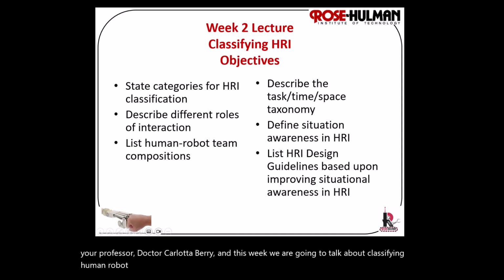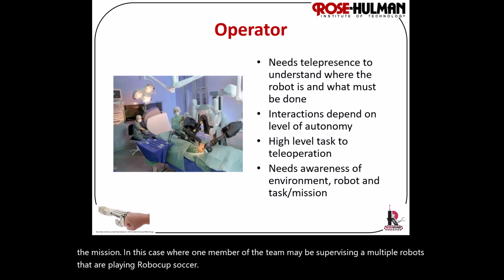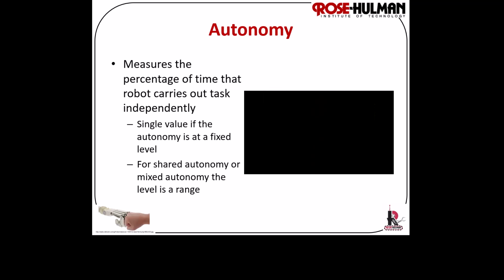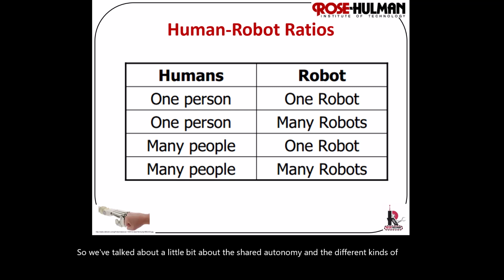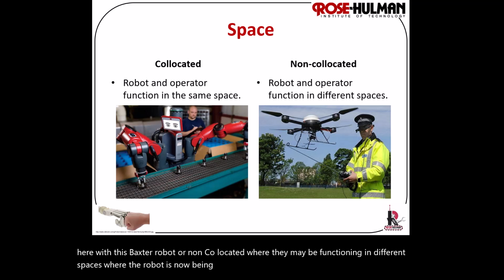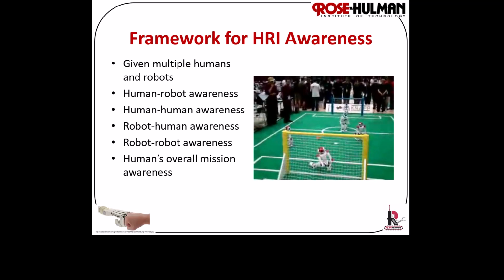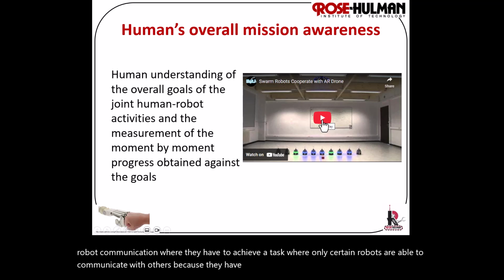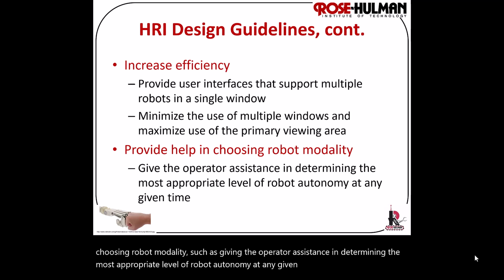HRI Lecture 2: Human-Robot Interaction Taxonomy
Dr. Carlotta A. Berry teaches about the HRI Taxonomy as a means to measure and compare the performance of Human-Robot Interaction Designs.